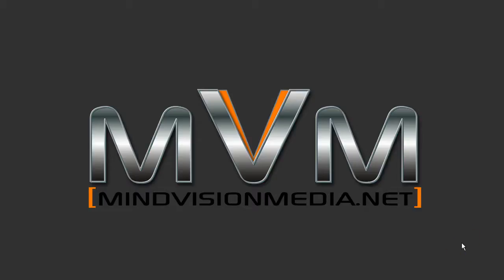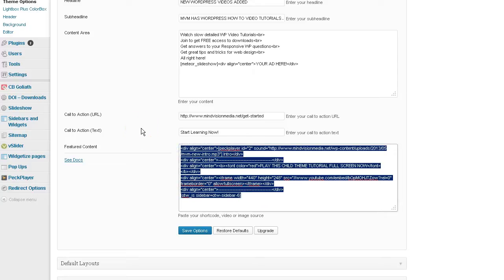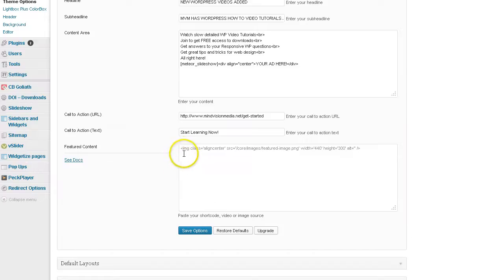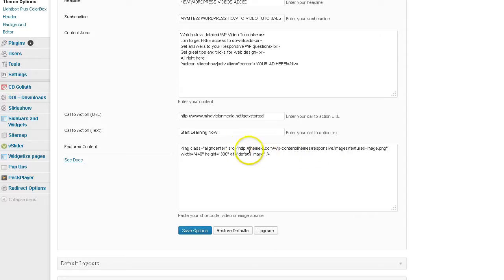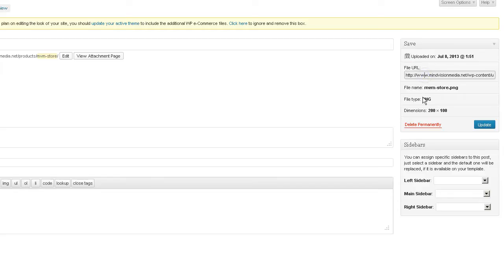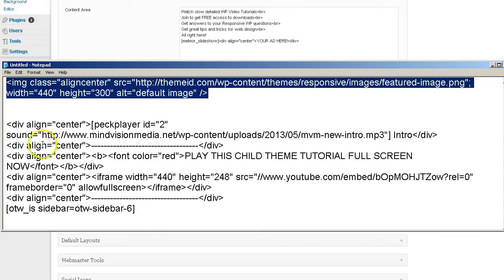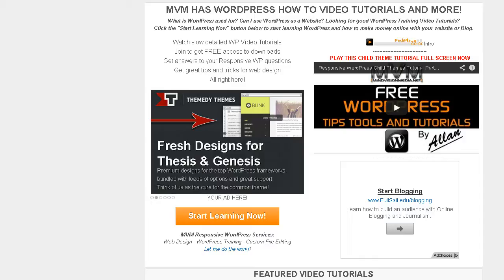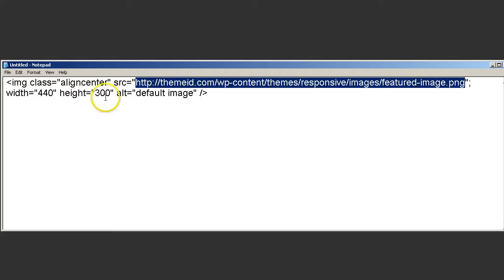Responsive WordPress Theme How to display static Featured Image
A brief tutorial on how to display a simple Featured Image on the home page. Another tutorials from Allan at Mindvisionmedia.net